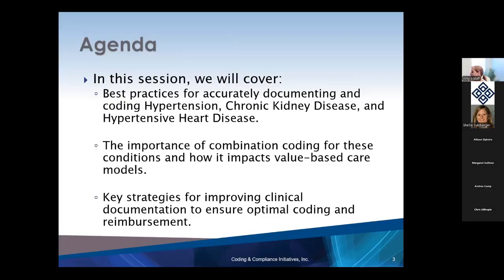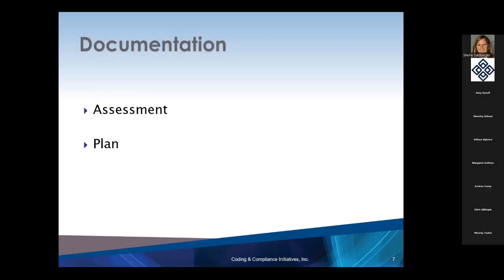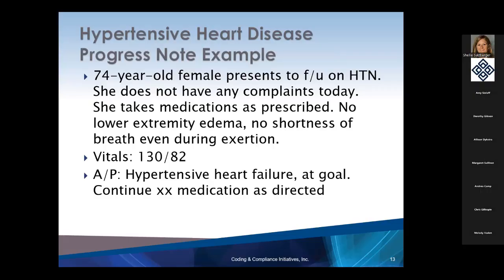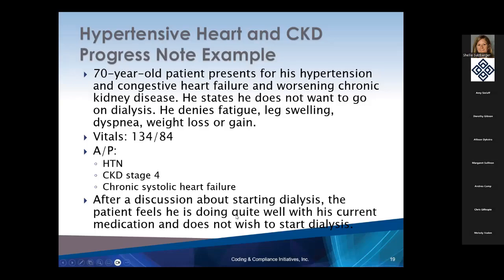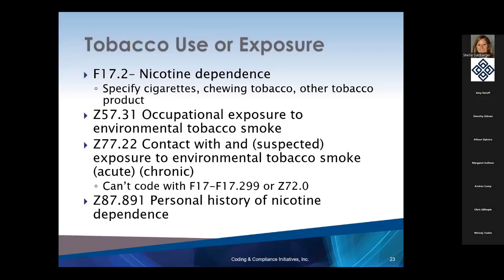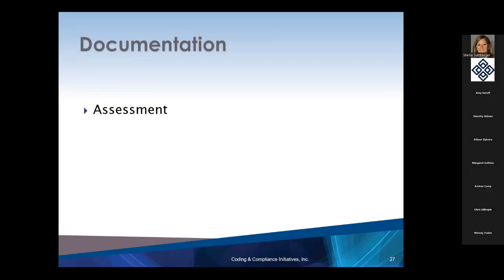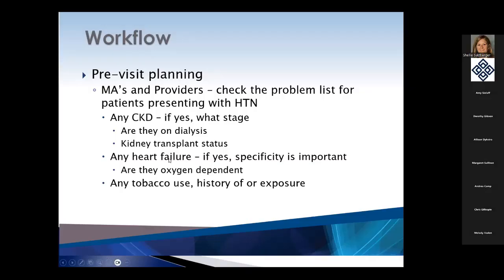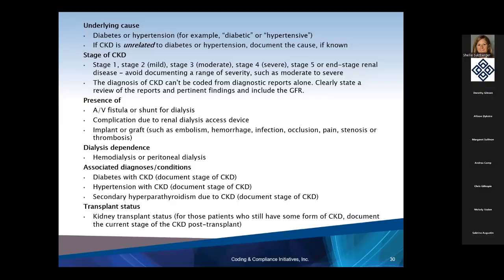3 19 26 VBP LF Hypertension CKD Heart Failure